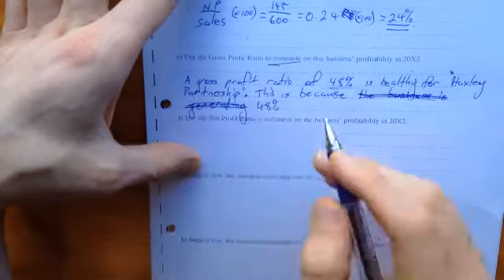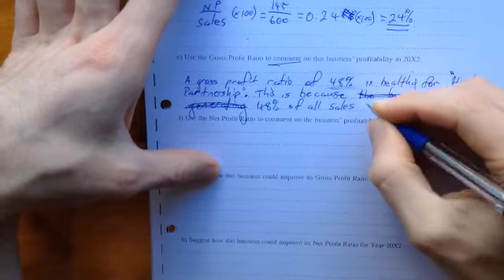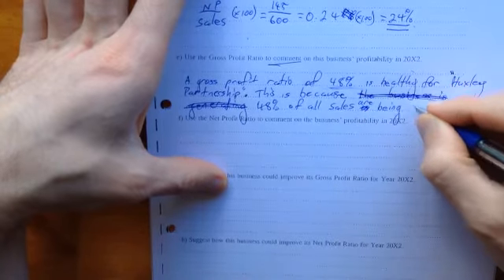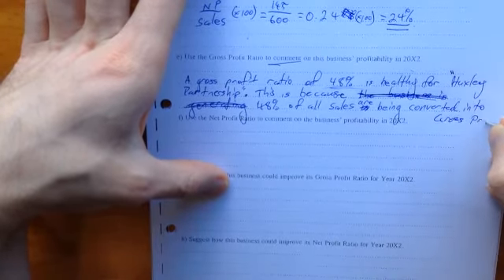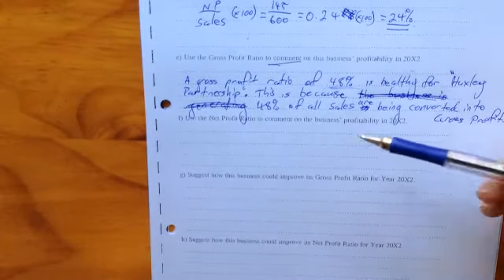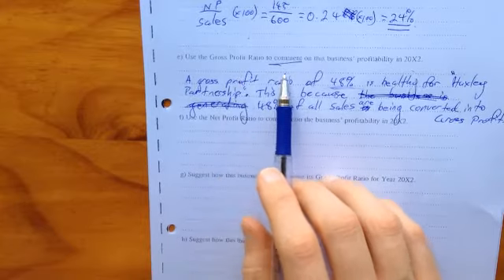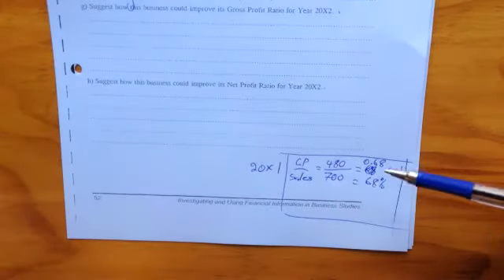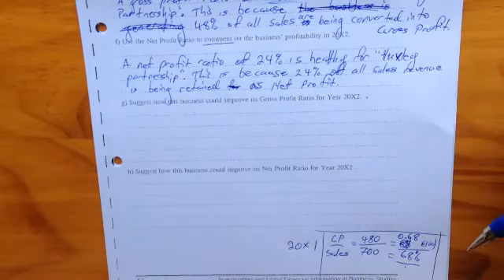Financial Ratios Profitability // Pt1 [GP and NP ratios]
This is a beginner instruction on how to answer HSC ratio questions - I focus just on the Gross Profit and Net Profit Ratios (2/3 of the 'profitability' ratios)